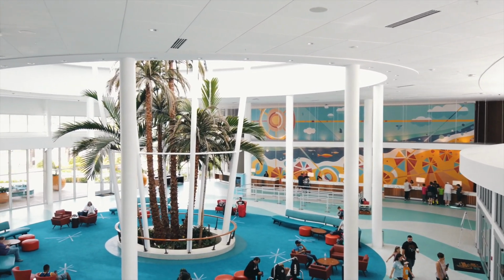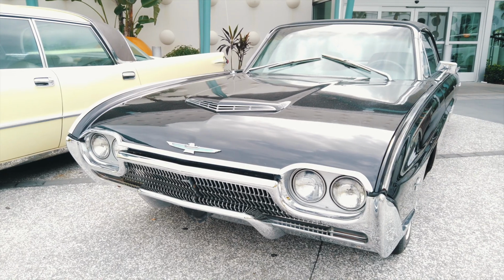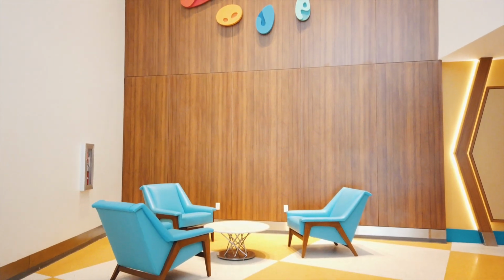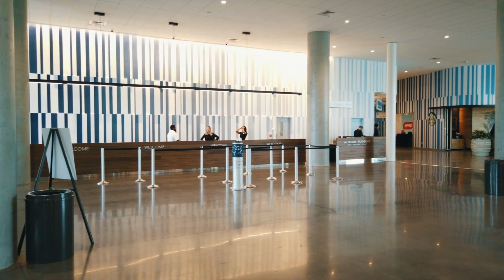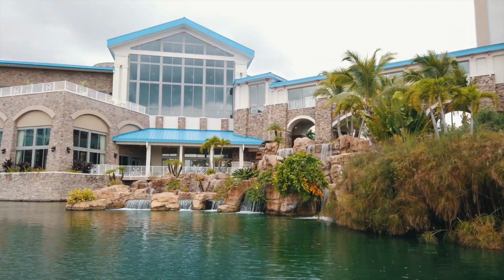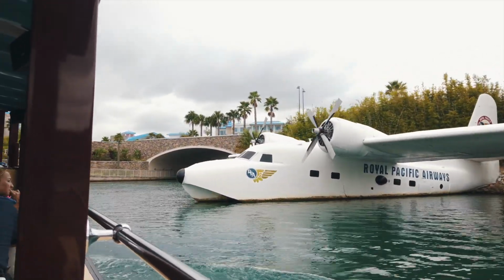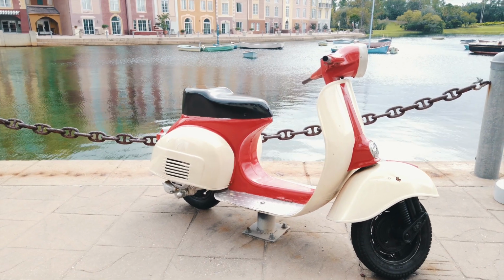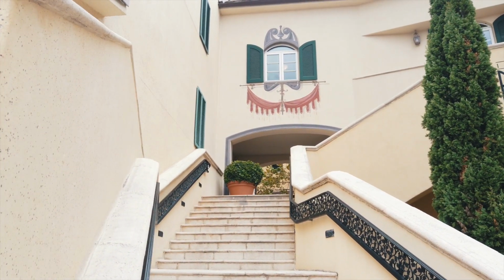TOP FOURLANDO: BEST UNIVERSAL STUDIOS ORLANDO RESORTS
Top Fourlando is the one-stop video series of the top 4 anything in Orlando, FL. Today, we dive into Universal Studios Orlando's best resorts to stay in. We look into aesthetics, affordability, and practicality to ensure your vacation goes as smooth as possible.

This is Best Orlando Spots. Welcome to the city that has the best of anything and everything! Orlando, Florida is the perfect place to find the best spots in because there is so much to choose from, and with an array of attractions and things to do there is no need to settle. From theme parks, shopping districts, and some other hidden gems that we love to share! Whether it's roller coaster POV ride alongs, Theme Park news or local events; there's always room for you to join in! We love showing off what our city has to offer, and we are proud to know the best spots in our Orlando, Florida!